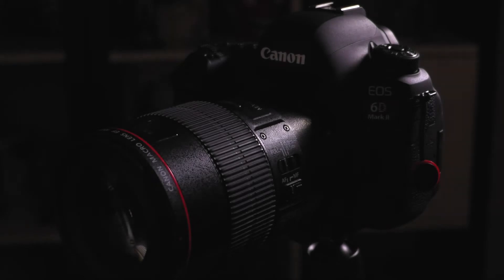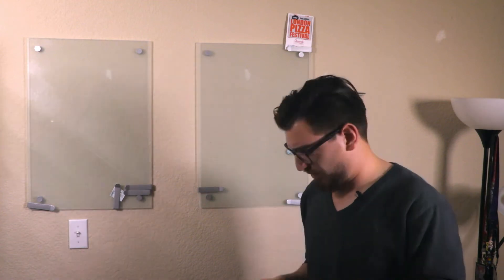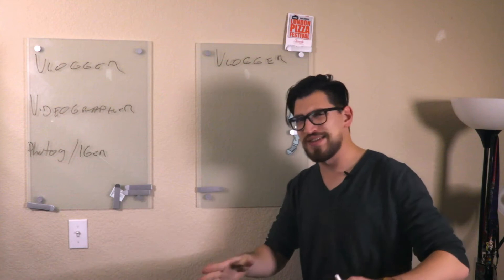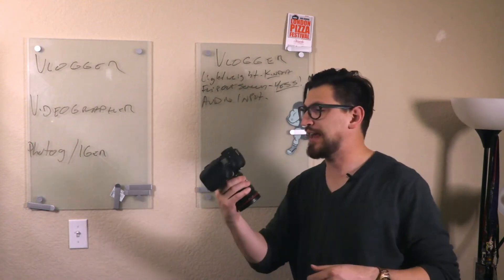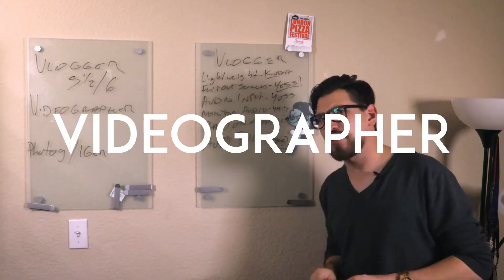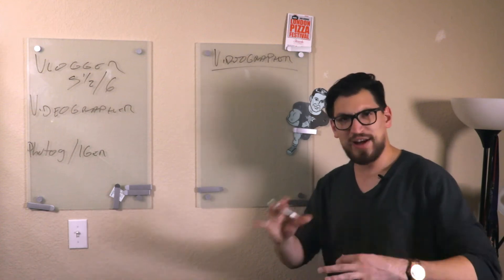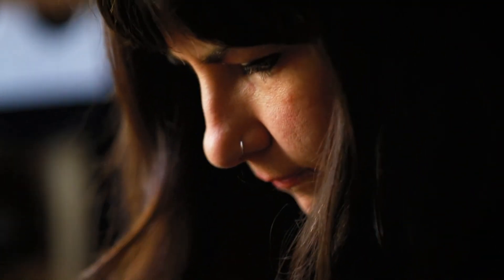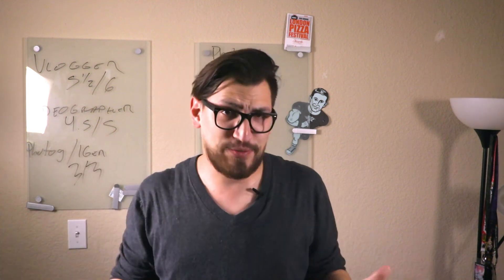My Canon 6D Mark II Review!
I've had the 6D Mark II for a couple months now... time for a PROPER review!

Looking for a new vlogging camera? Check out this review!

Check me out on the instagram!
Like me on Facebook!